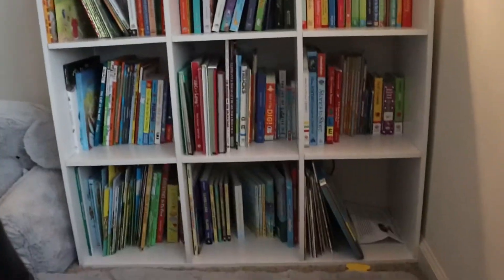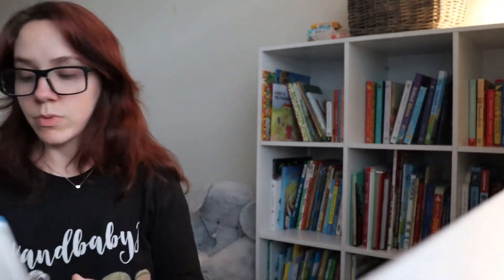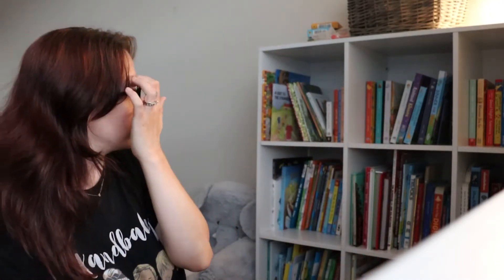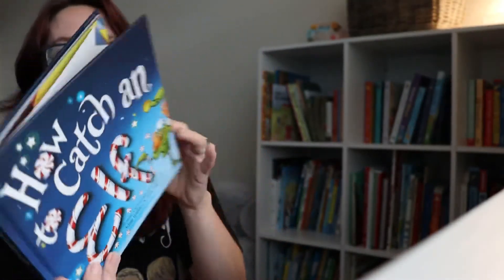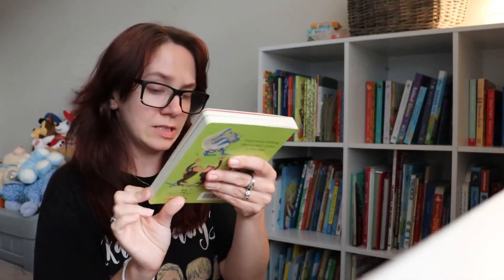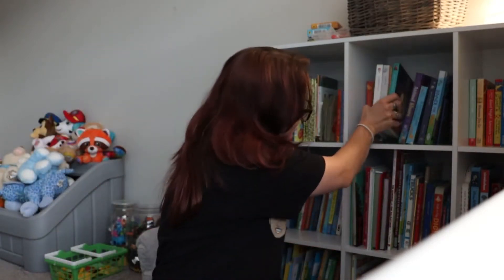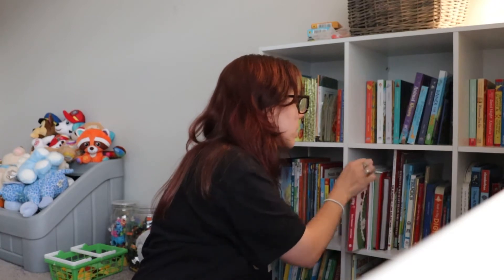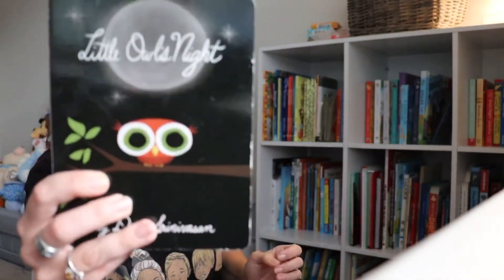Fun Children’s Books I Recommend!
My boys absolutely LOVE reading especially my oldest he has me read him around 20 books a day! If you have little readers here are some cute cheap kids books I recommend that they are sure to love! 🙂